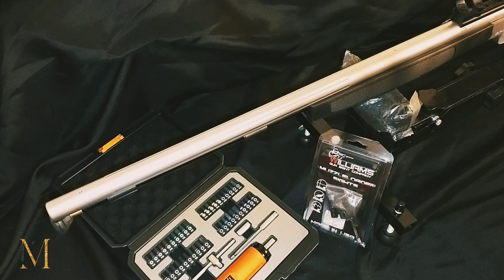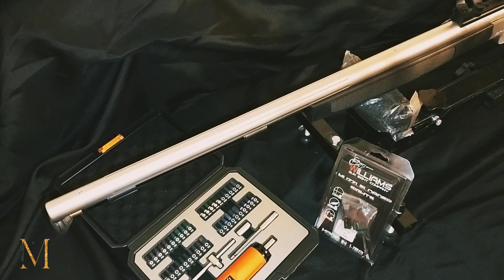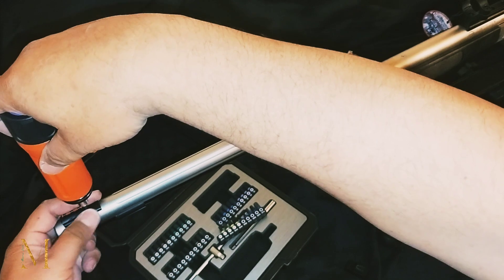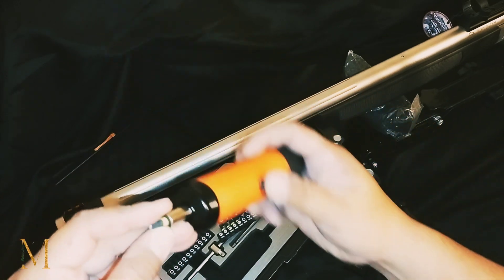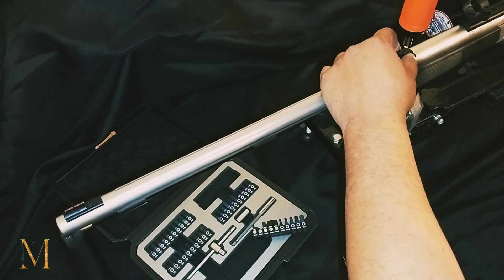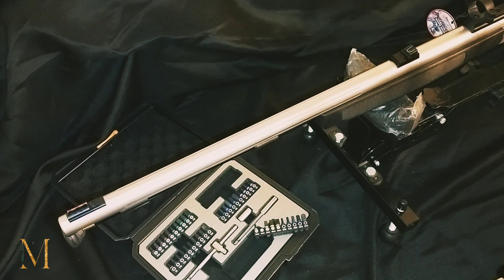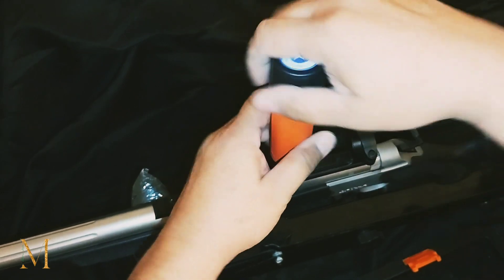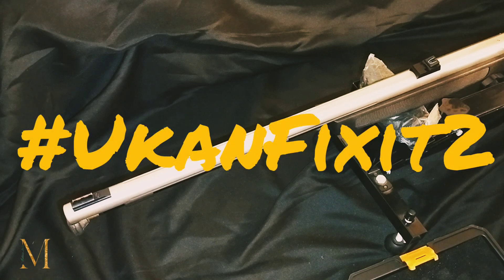How To Install Williams Front/Rear Sights Muzzleloader|CVA Optima V2